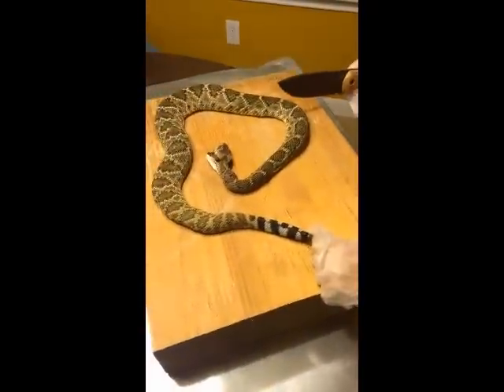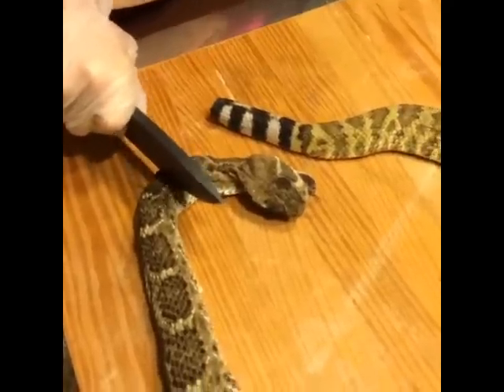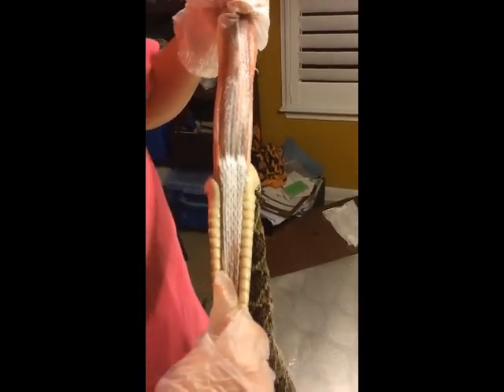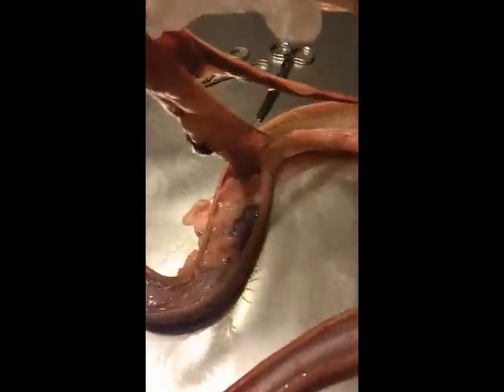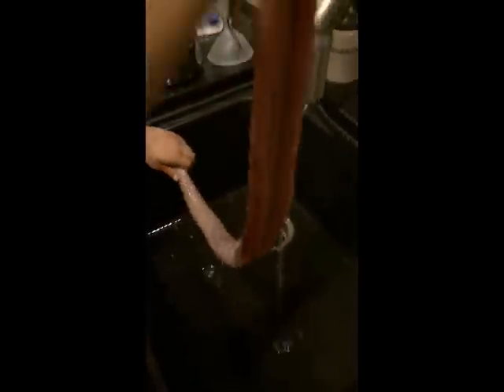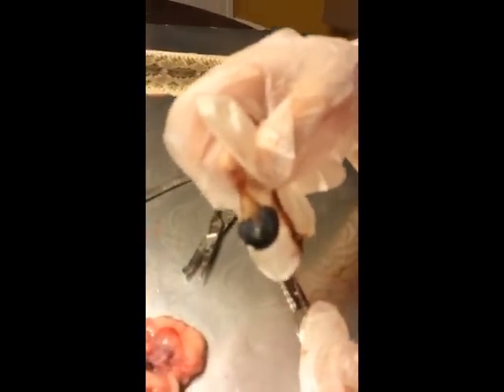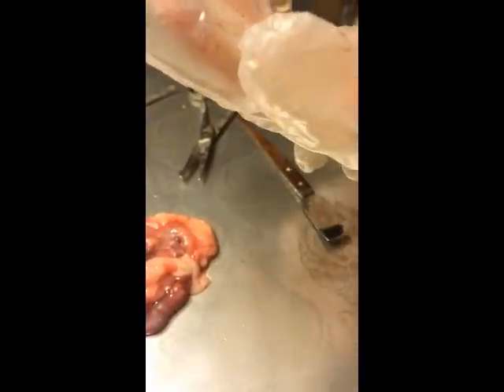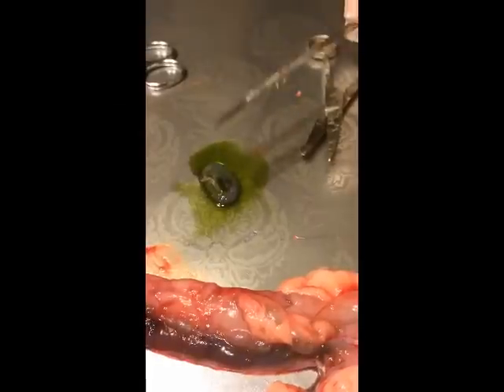Rattlesnake Dissection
This is my first video on YouTube. I thought I would show something pretty neat. This is a snake that I dissected and skinned. I still have the skin and will make a project with it later. The Rattlesnake meat was fed to the animals.